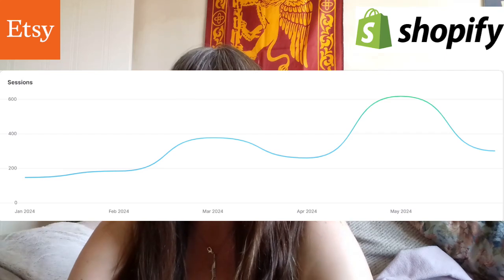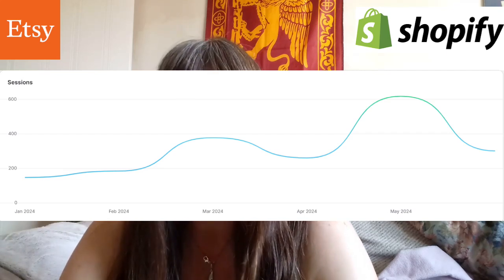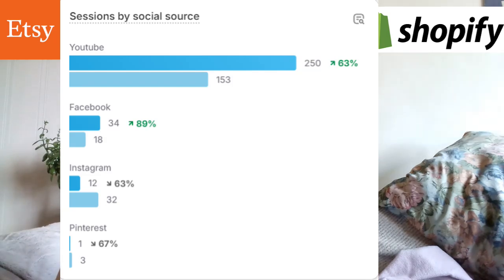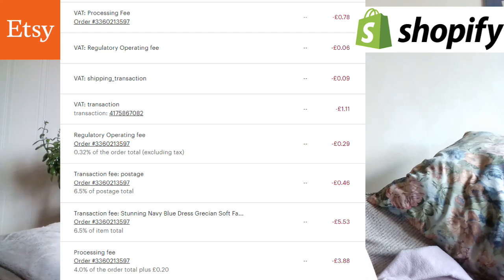Etsy vs Shopify 2024 Update - Fees, Sales, Profits